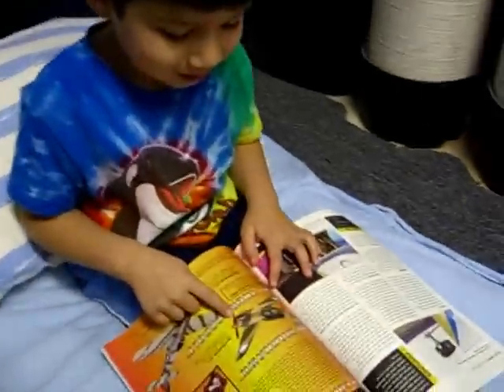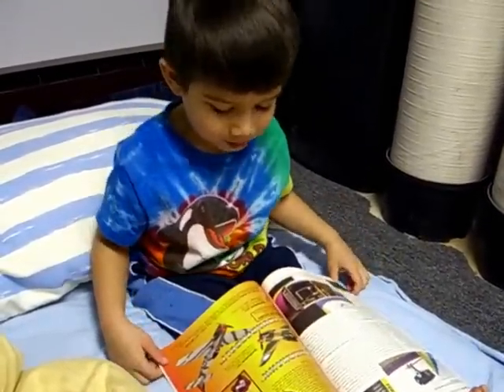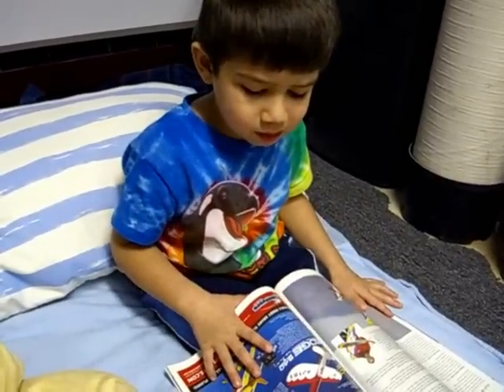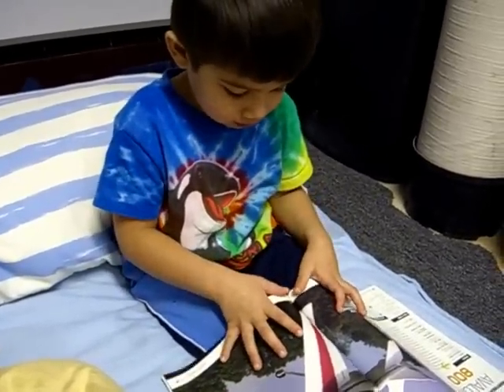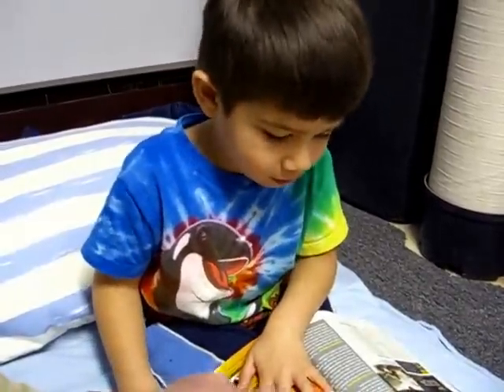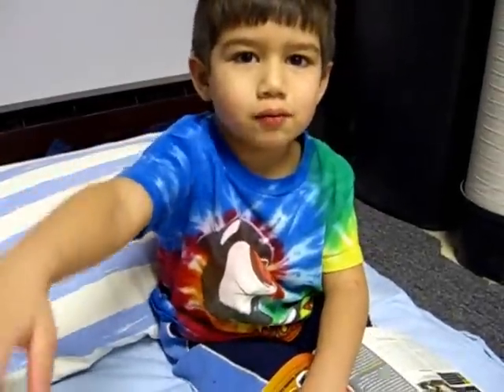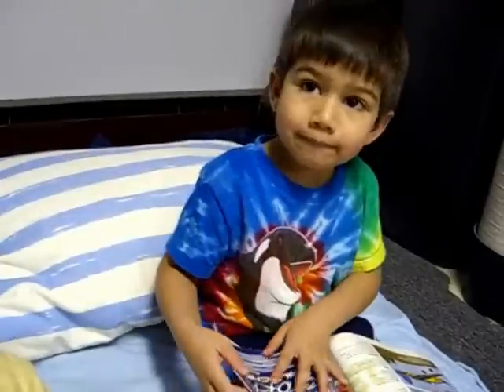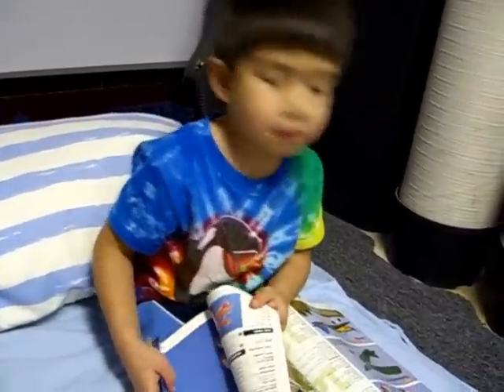Ryan Looking at a model airplane magazine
Daddy! Look at that tiger airplane!